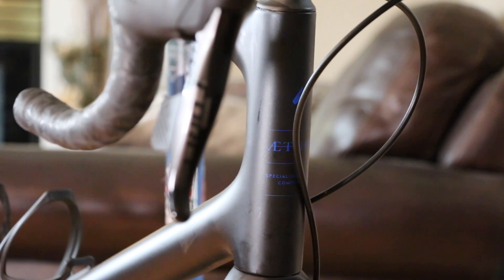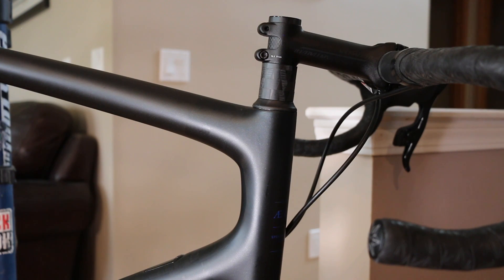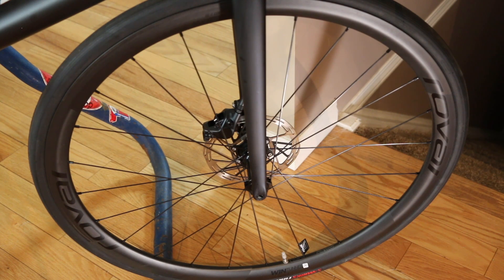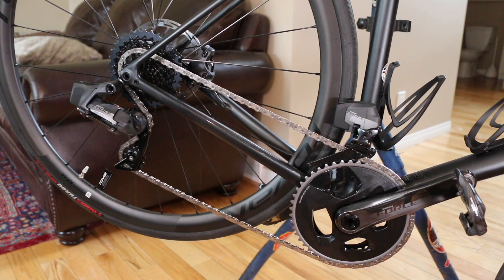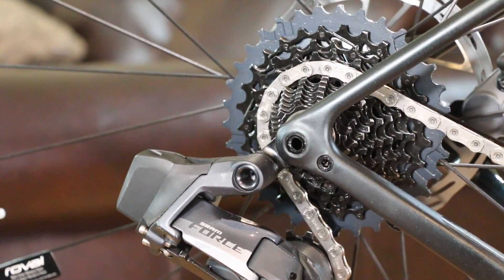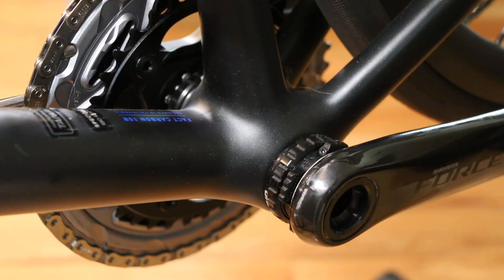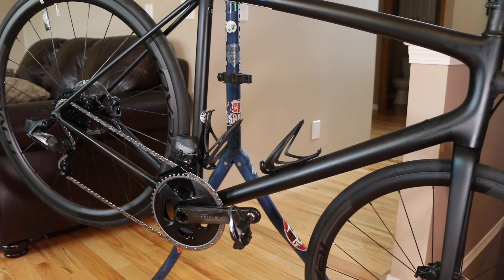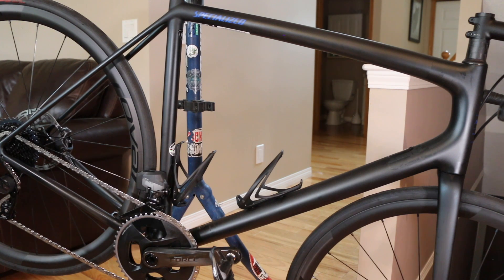Specialized Aethos Pro - SRAM Force eTap AXS - Initial Impressions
Checking out the 2021 Specialized Aethos Pro - SRAM Force eTap AXS Complete in a 61cm Size. This bike is begging to be ridden hard! Let's take a look.